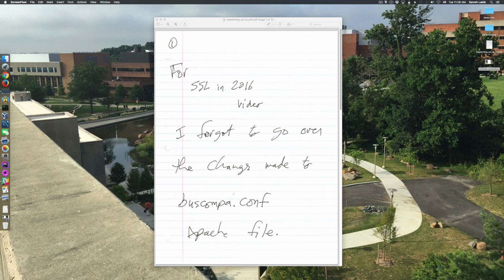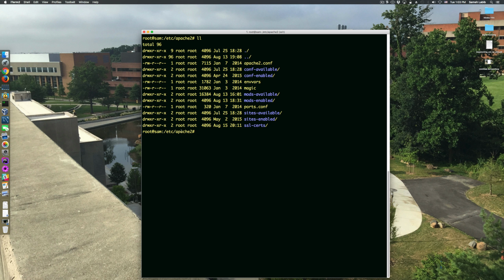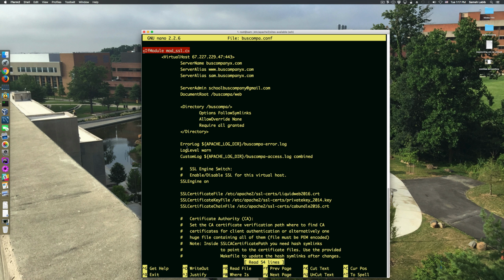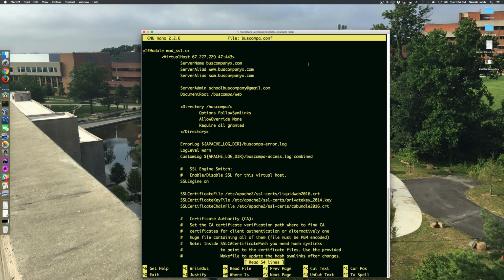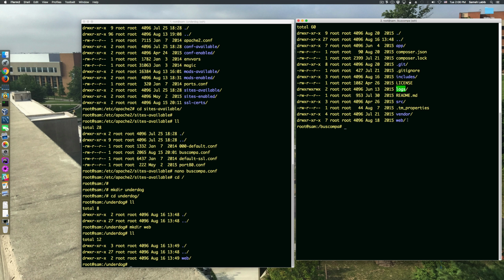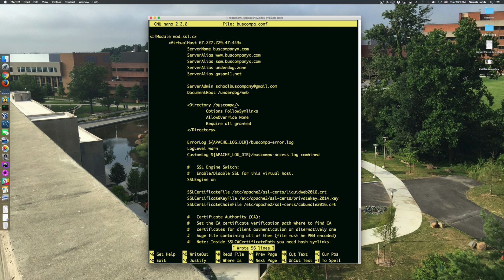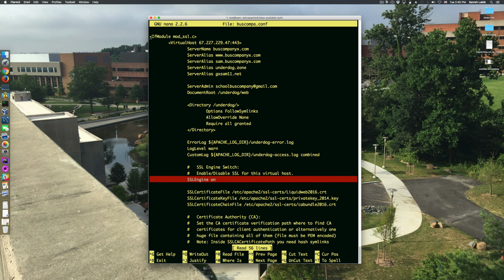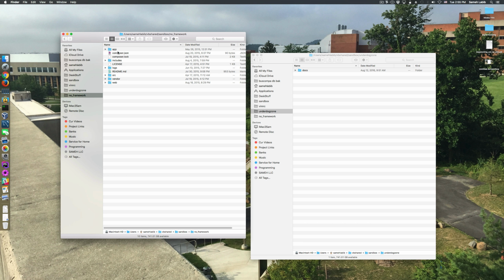Continuing yesterdays ssl install